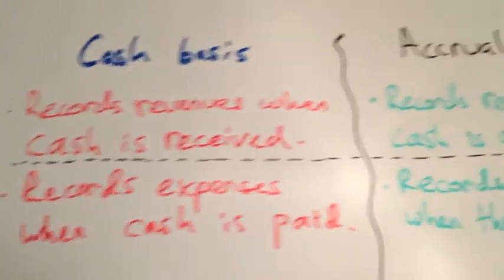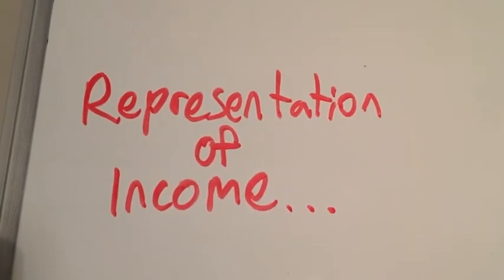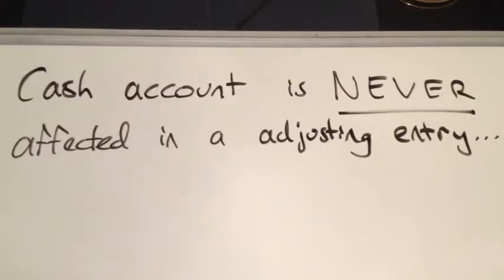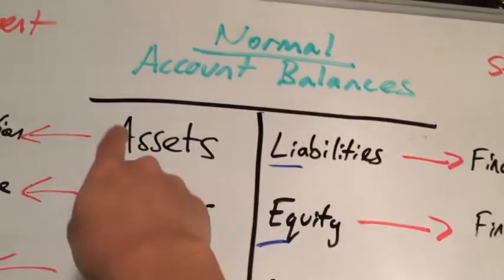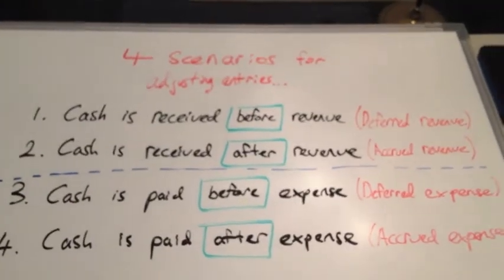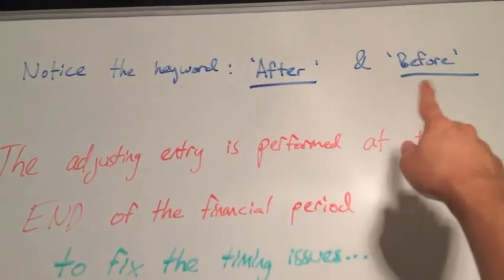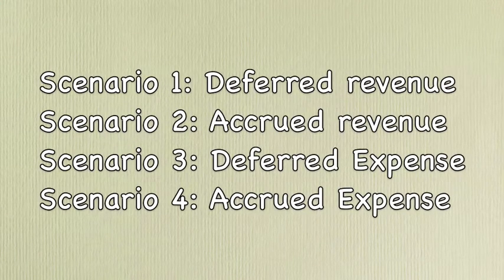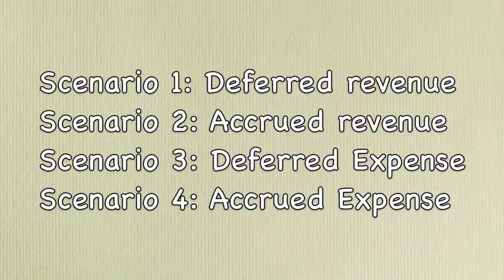11710427 Screencast -- Adjusting entries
For 22107 Accounting A, Autumn semester 2013
Created by: Eric Lay

(Please do not suspect someone else is talking at 1:45-2:33, the difference in voice is simply due to talking too much repeatedly for that section.)